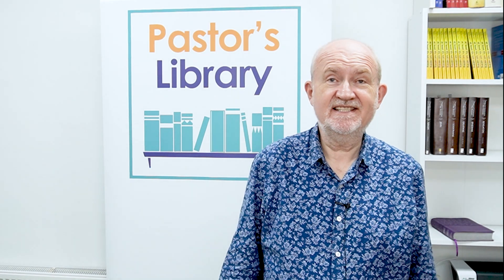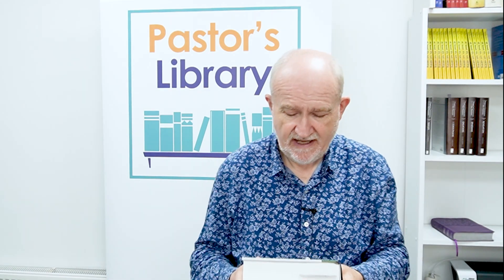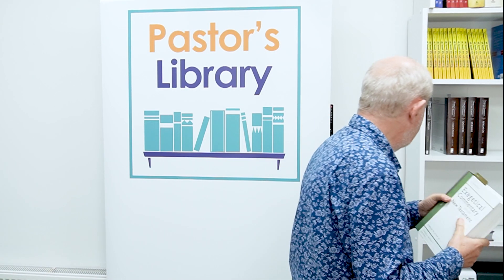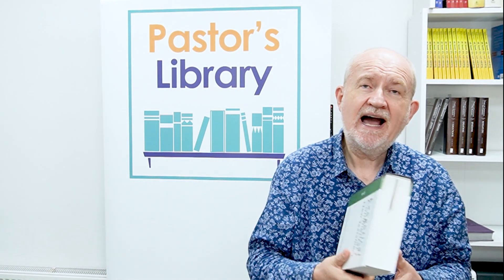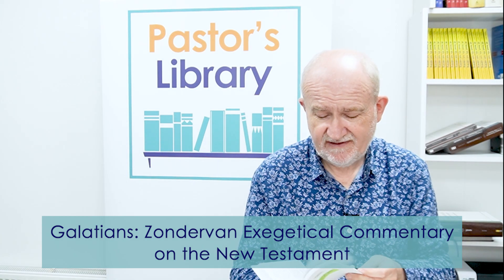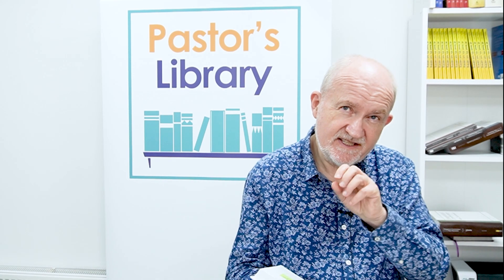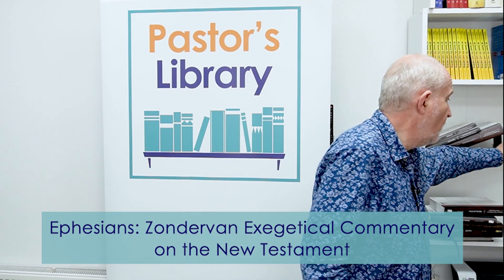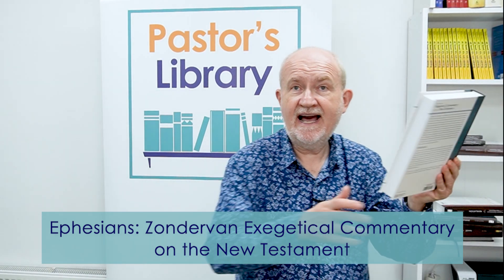They make it OBVIOUS... Zondervan Commentary series: New and Old Testament, review and guide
0:00 Intro
0:57 Zondervan
1:12 Commentary Design
2:23 Overview of Zondervan
2:51 Gospel of John
4:18 Galatians
6:26 Revelation
7:39 Ephesians
7:57 1 Corinthians
9:34 Disagreeing and understanding
10:36 Old Testament
10:49 Nahum and Jonah
11:52 Conclusion

Pastor’s Library is a series where all matters pertaining to theological books are discussed – whether it is about a book or a series of books that you have seen on a Pastor’s bookshelf, whether it is on a reading list for a diploma in Theology or for your Batchelor’s or Master’s degree. There are so many Christian Theology books out there and it is so difficult to navigate through them without any help; this is where 'Pastor’s Library' comes in.

Please remember as with any other channel, personal opinions might be expressed that you may not agree with, but we do try to be as even handed as possible. If there is a specific book or series that you would like us to cover then please leave a message.

Stephen Redman, who presents Pastor's Library, is a published author, has ministerial credentials from the Ground Level network and is a Presbyter of the Order of St Leonard. He has a master’s degree in Practical Theology and serves the children's cancer charity 'Candlelighters' and community charity 'Attend'. Stephen also serves as the Chair of the 'Friends of Amarna House' (a local care home). Stephen is very committed to the local unity group of church and ministry leaders 'One Voice', as he continues to pastor The Ark, based in York, UK.